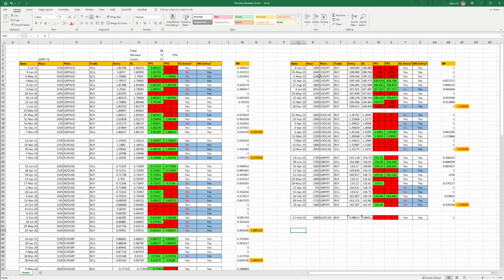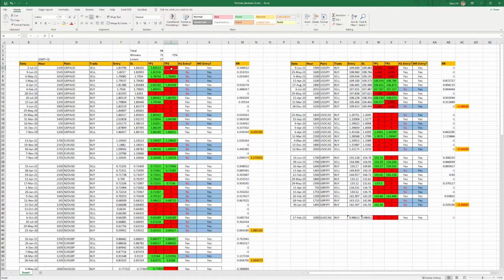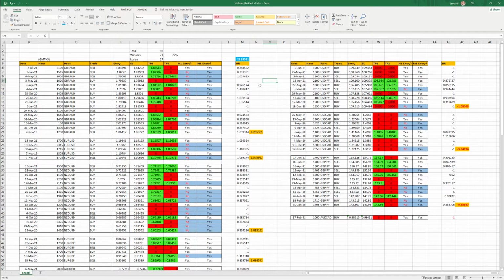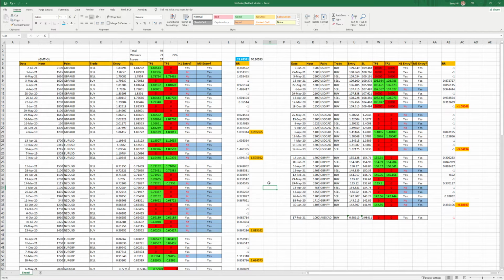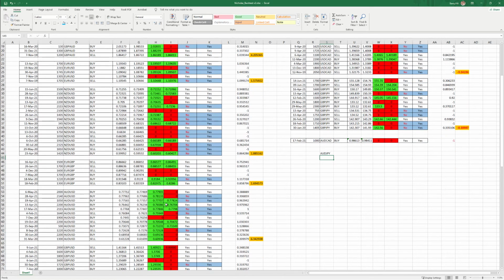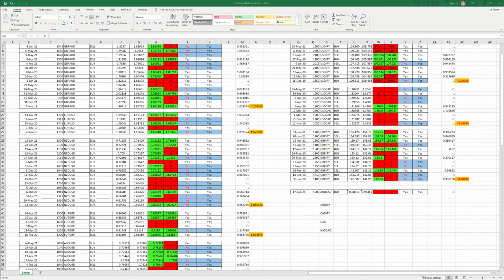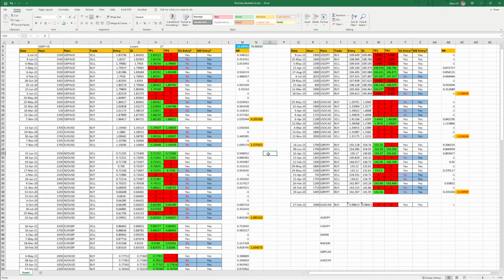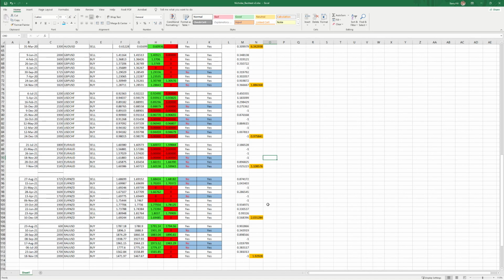Nicholas Backtest Update 29 August 2021